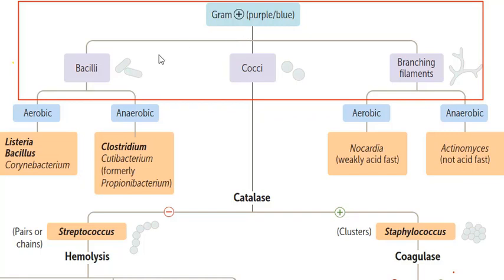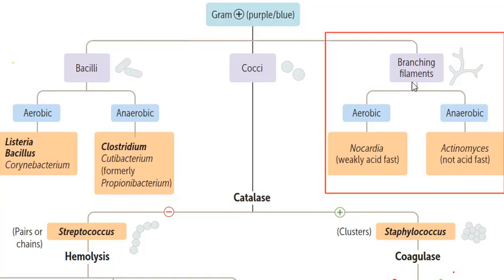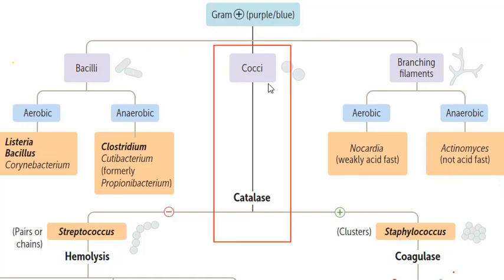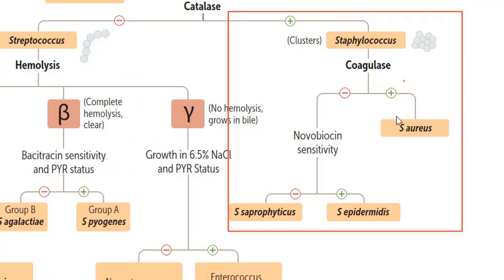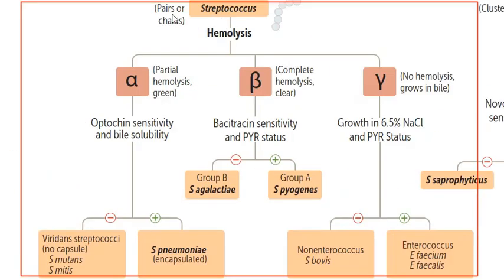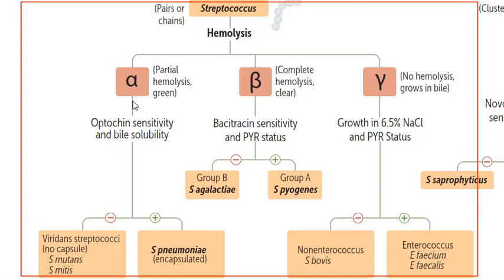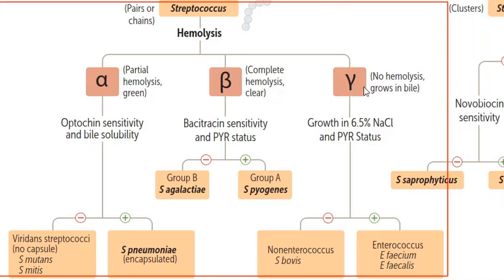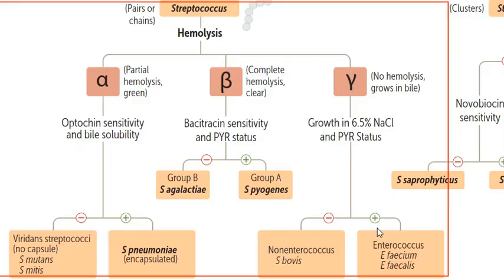Gram Positive Bacteria Classification - Microbiology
In this video I have talked about generalized Gram Positive classification and important bacteria in very simple and easy way to learn.